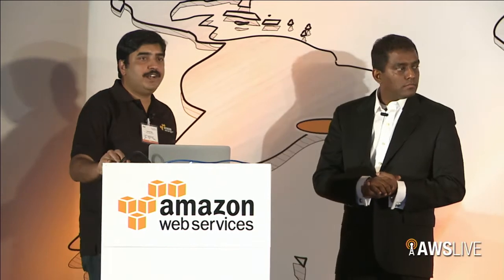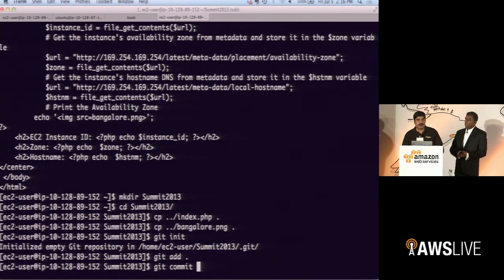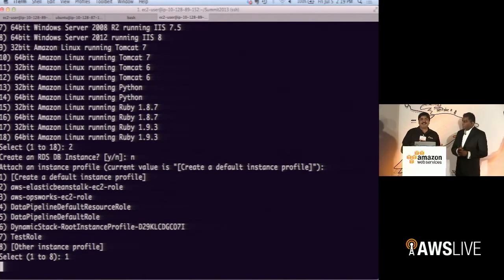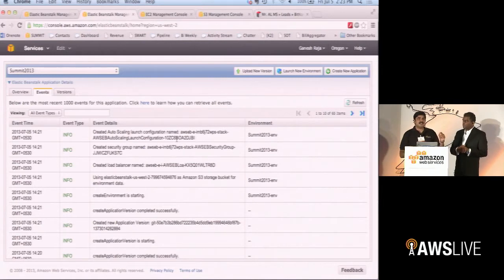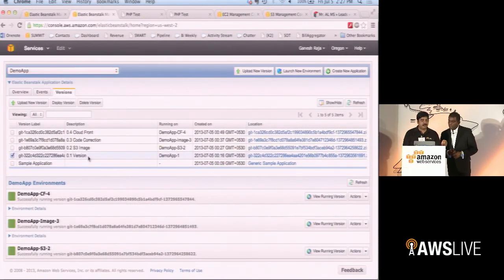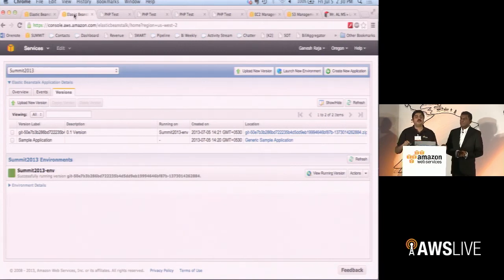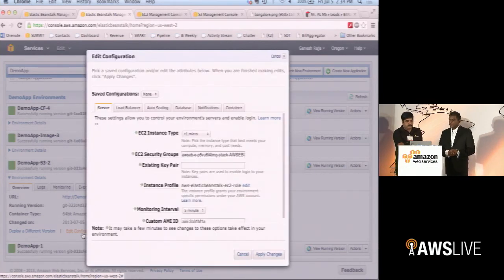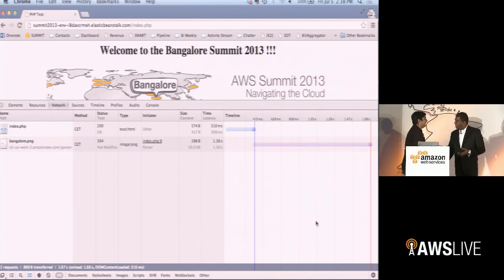AWS Summit 2013 | Bangalore - 0 to Production in 40 Minutes (Demo), Ganesh Raja and Al M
In this session we will show the agility gained by developing on AWS, so you can focus on your app, not your infrastructure. It starts with some key concepts around automation and managed services, and will then go into a live demo that brings a concept into production in 40 minutes, on a highly available, scalable, secure architecture.